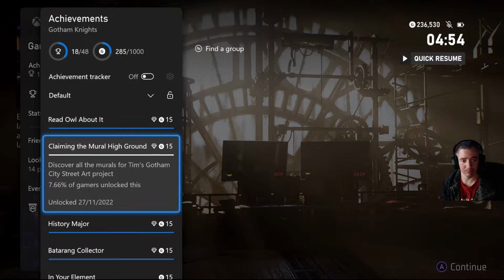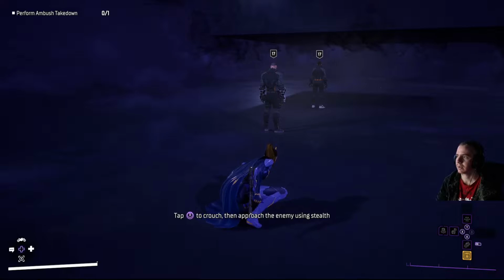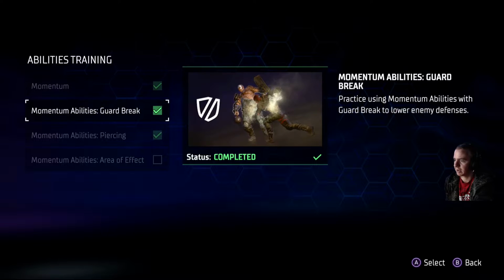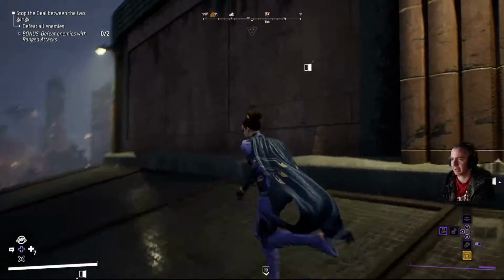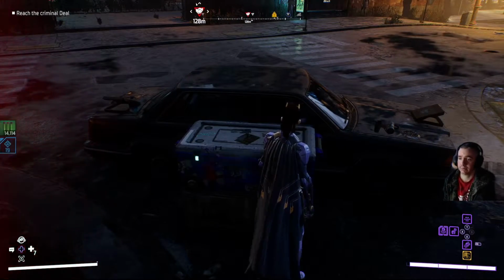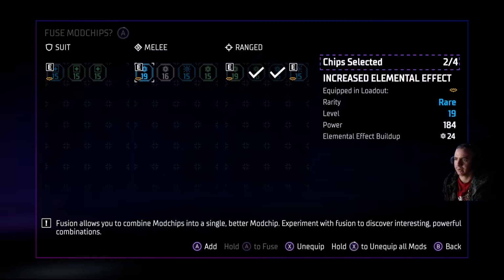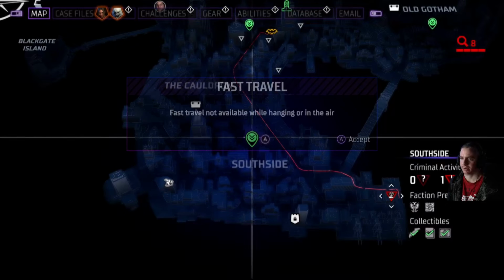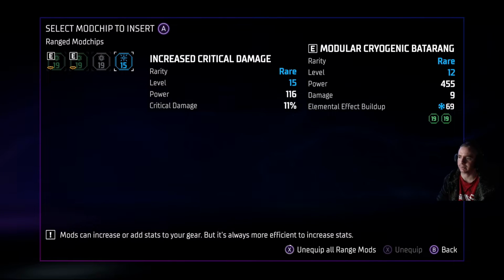Very Late Basic Training - Gotham Knights - Blind Playthrough Part 15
Welcome to Part 15 of my Gotham Knights Blind Playthrough, PLEASE NO SPOILERS! as of uploading this episode i have still not completed it

Played on the Xbox Series X

i occasionally stream on twitch every now and then, please check it out and leave a follow, i would appreciate it :D